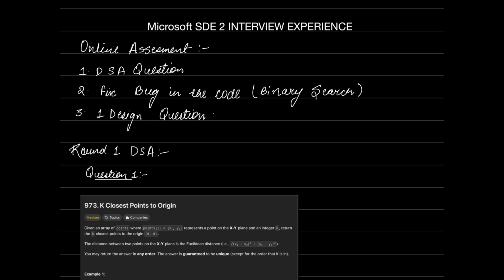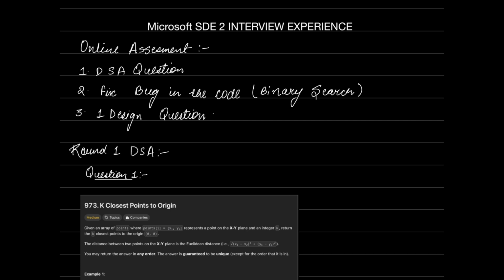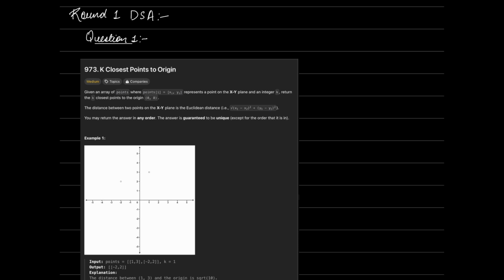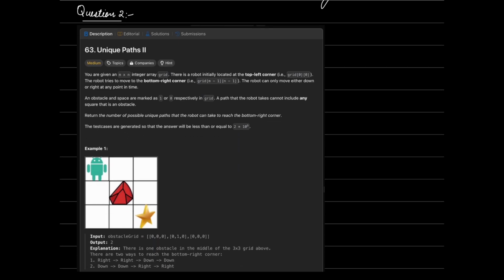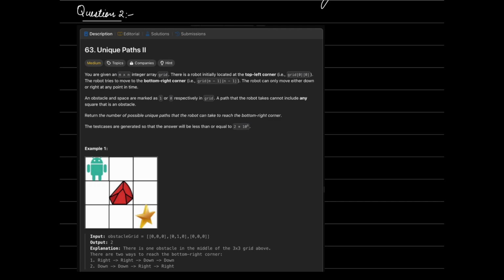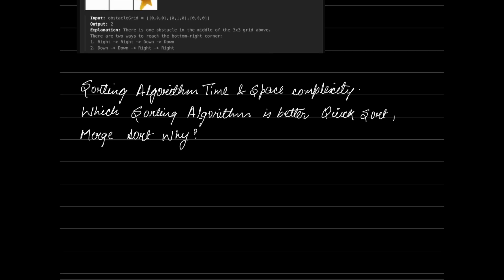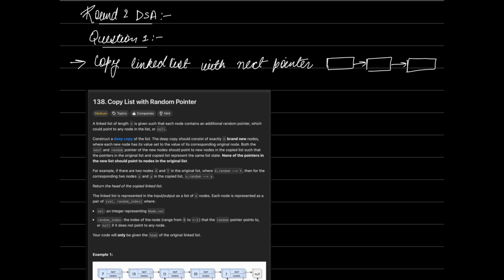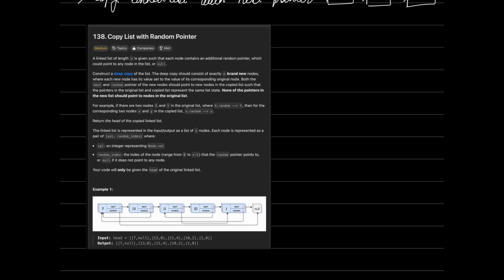Microsoft Interview Experience | Software Engineer | Interview Questions Included | FAANG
Sharing with you all my honest Microsoft Interview Experience for SDE 2 role in 2024.

0:00 - Introduction
0:41 - Online Assessment
4:40 - Round 1 - Data Structure
7:49 - Round 2 - Data Structure
9:20 - Round 3 - System Design